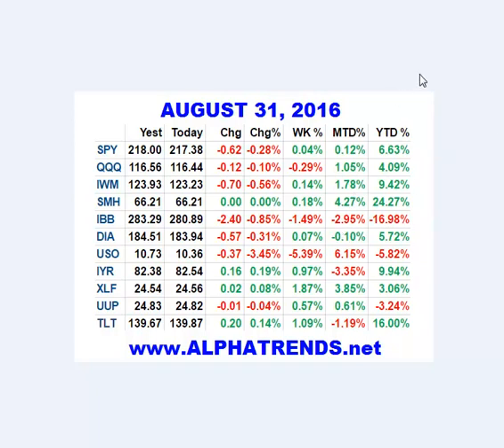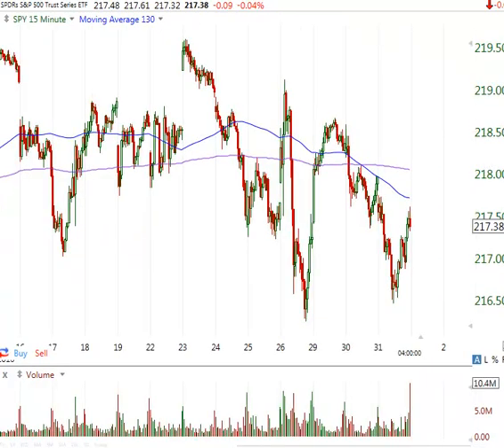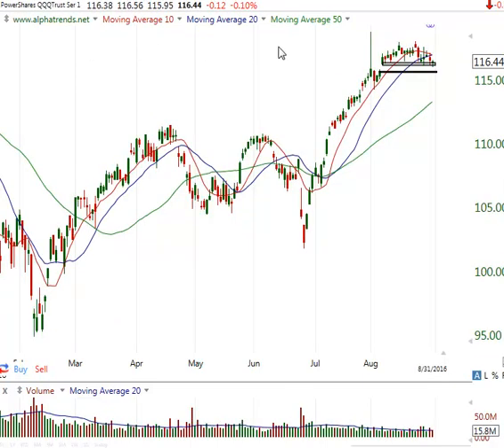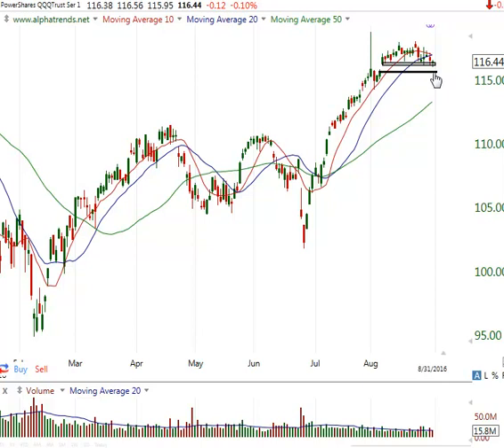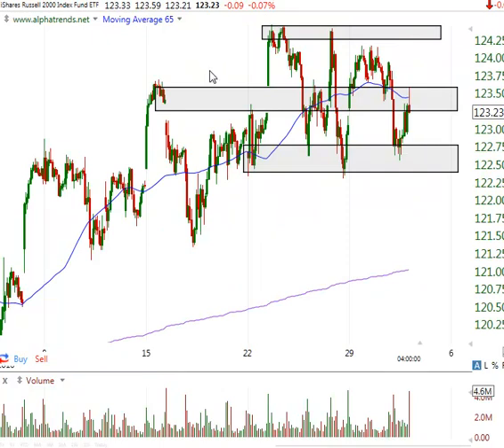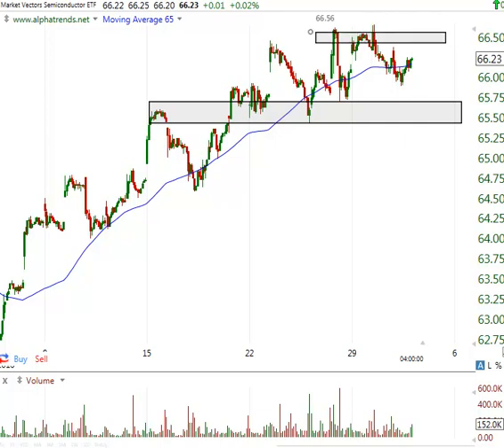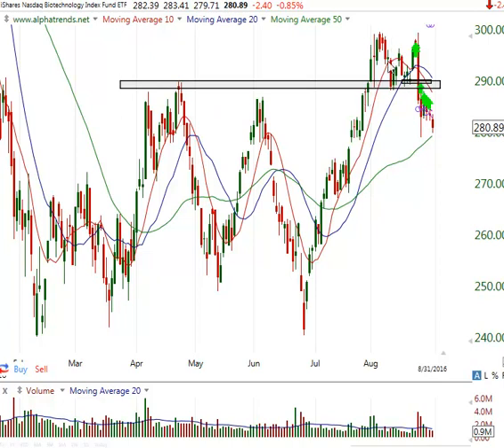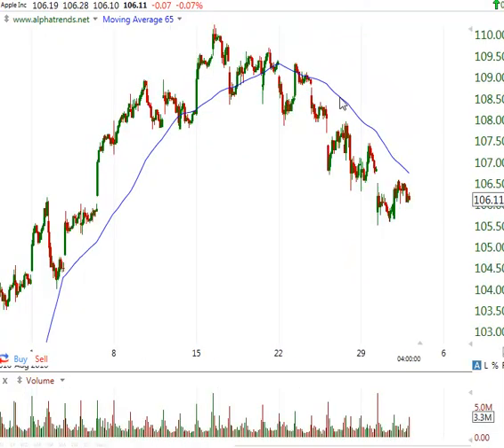Stock Market Analysis 08312016